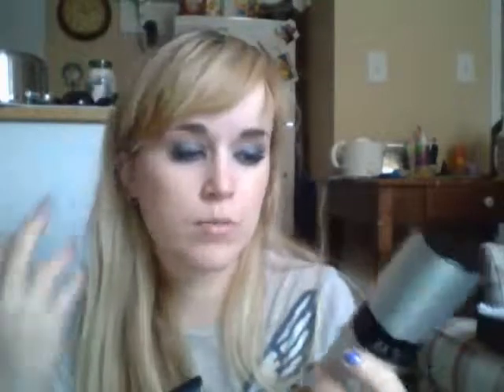Misto reuasble cooking spray container review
Love this product!!